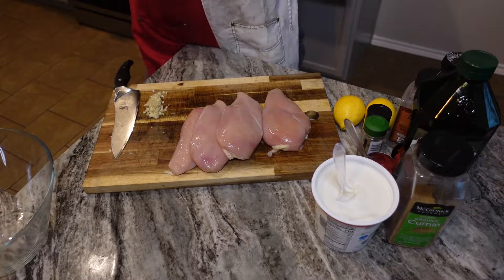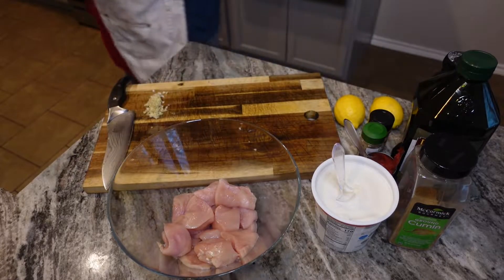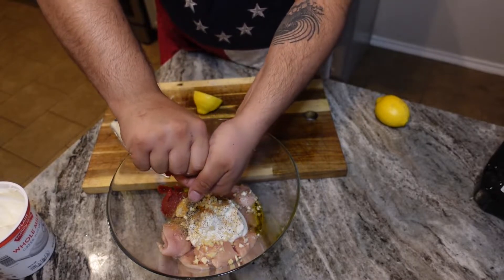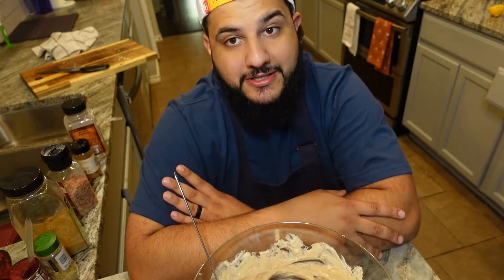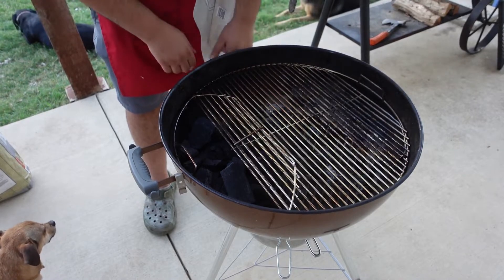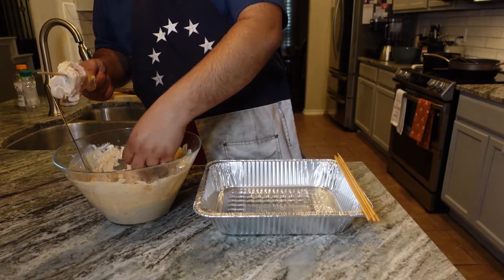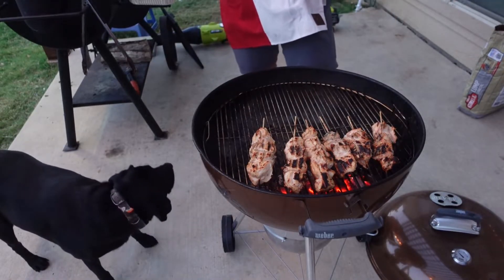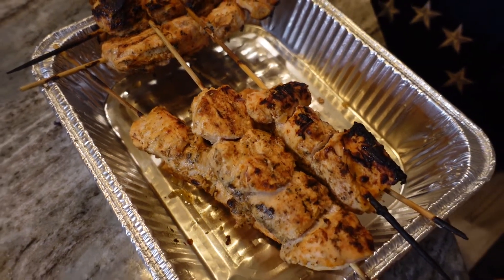How To Make Easy Mediterranean Grilled Chicken Kabobs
Today, we knock out some easy Mediterranean style chicken kabobs on the Weber Kettle. This an extremely straight forward recipe that anyone can make, but also very delicious.

Music: Covid Come Not Near - Nat Keefe & Hot Buttered Rum, Birdseye Blues - Chris Haugen